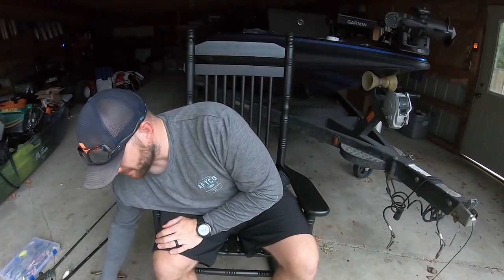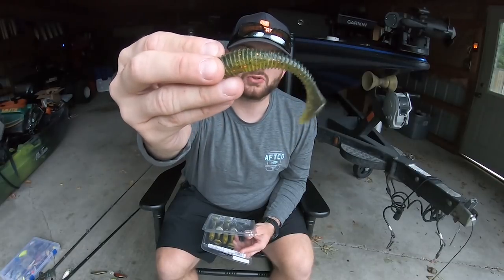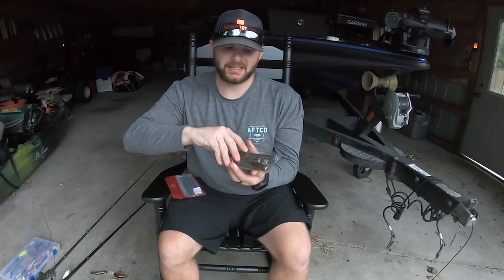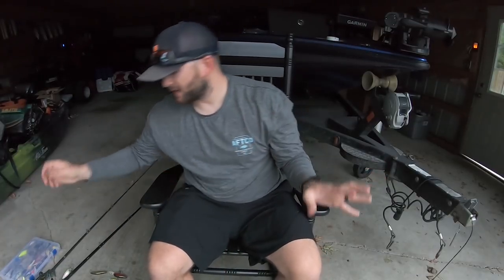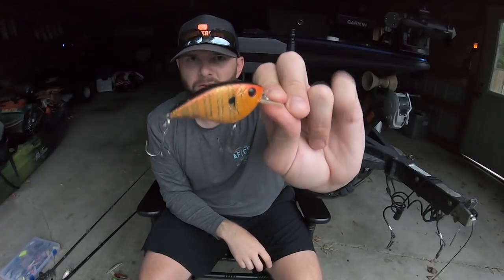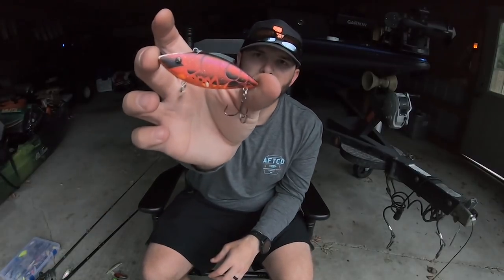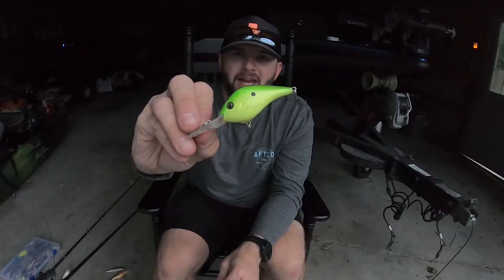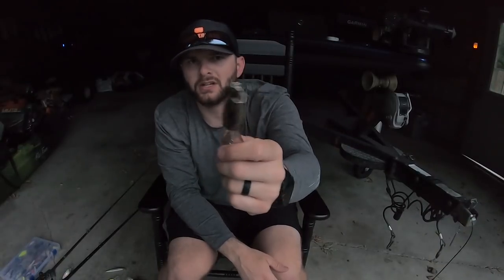Reaction Baits for Fall Smallmouth (Everything You Need)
Here's a look at my favorite reaction baits for fall smallmouth.  These baits are great for covering water and triggering big bites from aggressive smallmouth as they put on the fall feed bag

As the weather starts to cool down and the water temps start dropping, baitfish and smallmouth will begin moving shallower.  Look for hard cover, areas of hard transition, and deep water access.  Make sure there's bait in the area, because Fall Smallmouth are focused 100% on feeding up for the long winter ahead

- 6th Sense Crush 75x Flat (Brown Eye Special or Shad Craft)